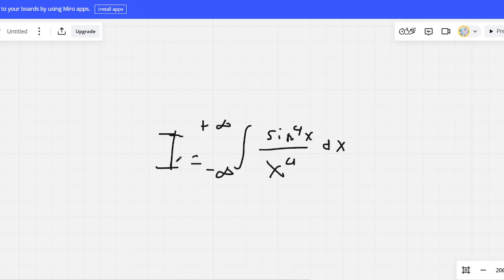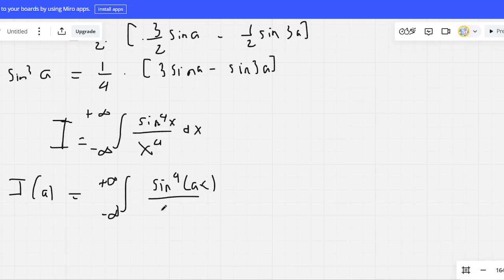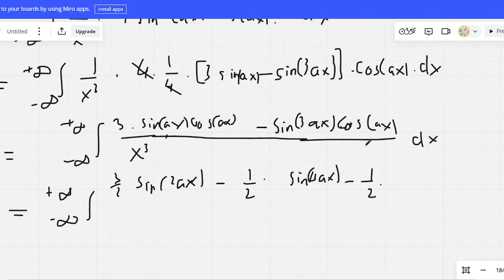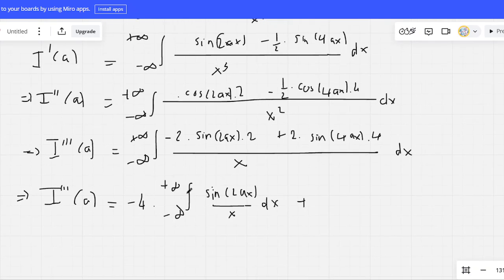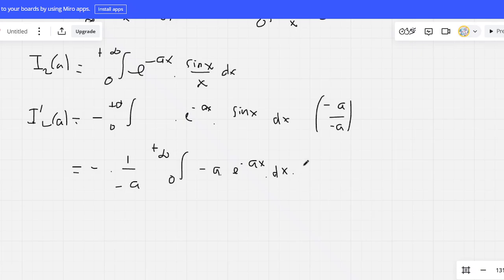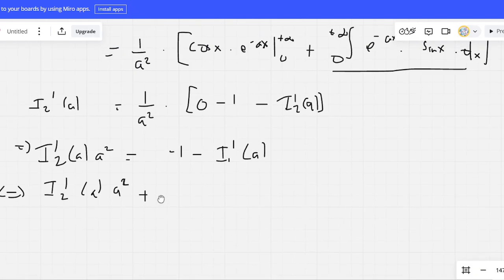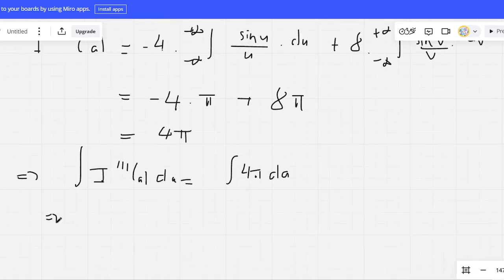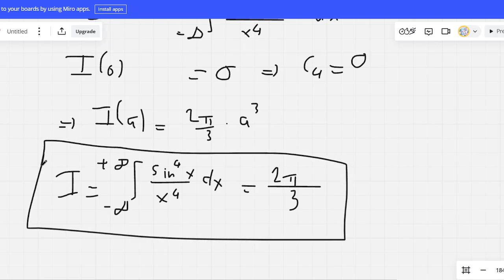Very awesome integral with an equally awesome result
Math video? That is 40 mins long? What universe is this? Well I was doing integral for fun and my mind wander to this Dirichlet like integral and after a while I finish solving it, and the solution is a bit too nice to not share :)
Have fun with the video, and apologize for all of the noise in the background, not a lot i can do.
(Also some of my logic may not be that rigorious, this is kinda just me wishy washy a lot of the stuff together, sooooooo yea)

00:00 Trig proof
4:48 First part of the integration
18:20 Solving the Dirichlet integral
29:57 The rest of the integration